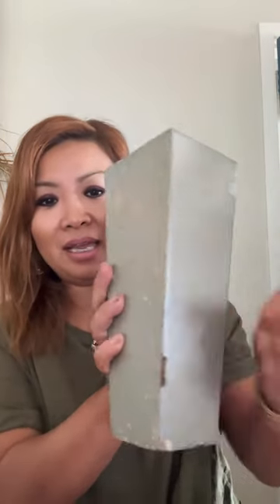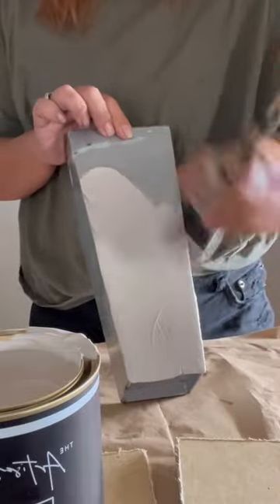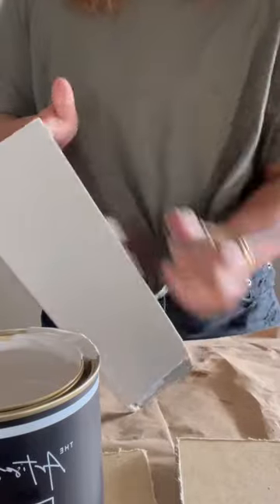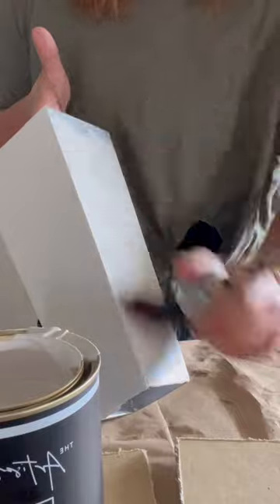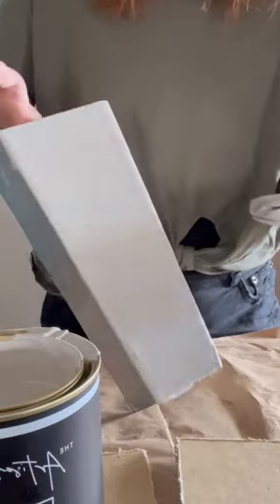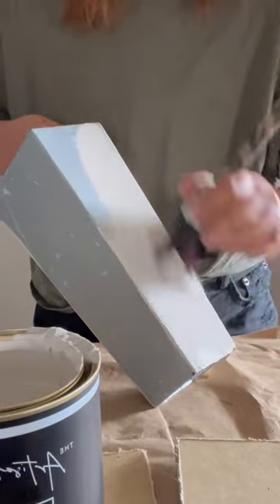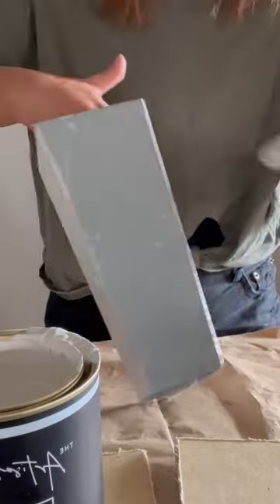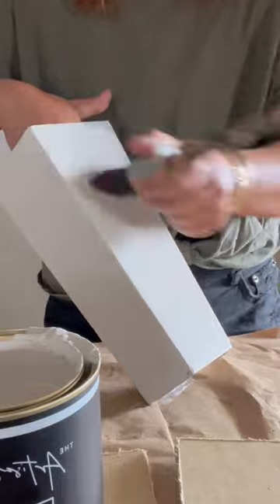TUTORIAL: Creating a Pearl- Shell like finish with Artisan Paints & Products